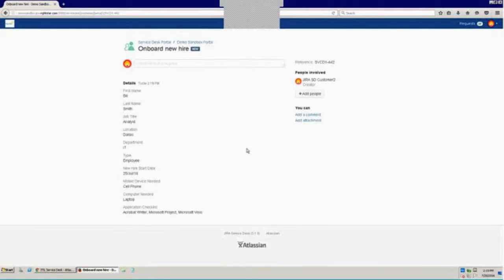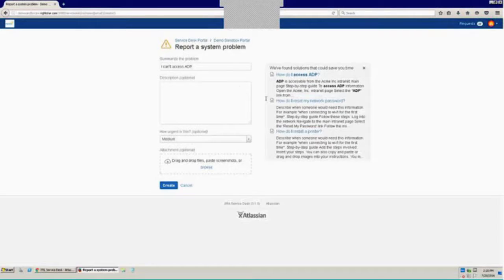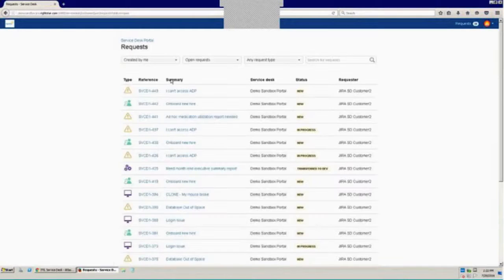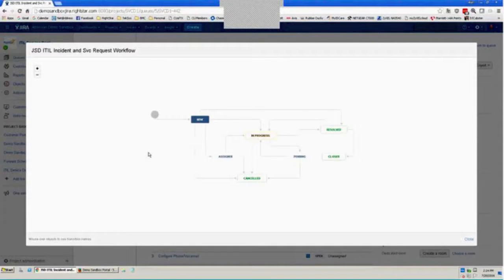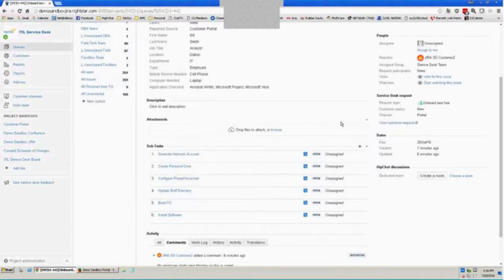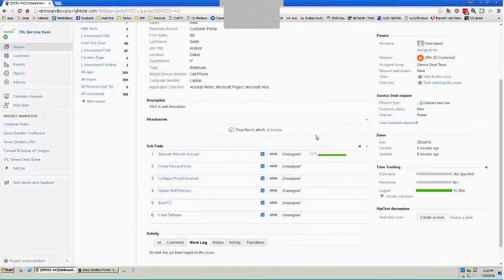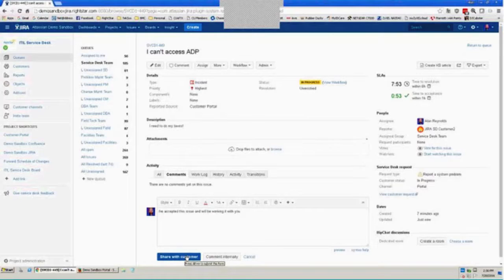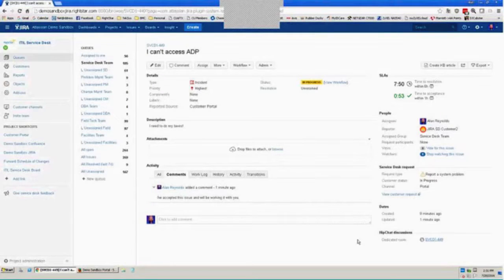JIRA Service Desk, Part 2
A live RightStar webinar recorded on July 20, 2016 featuring Alan Reynolds of RightStar.